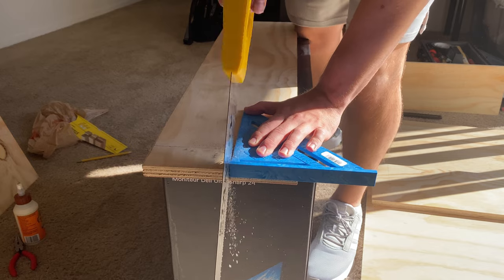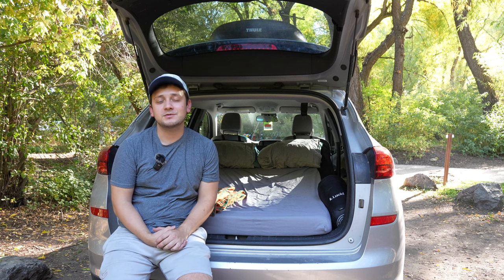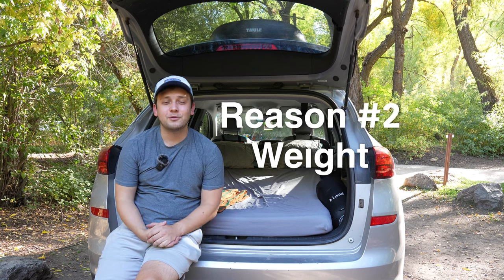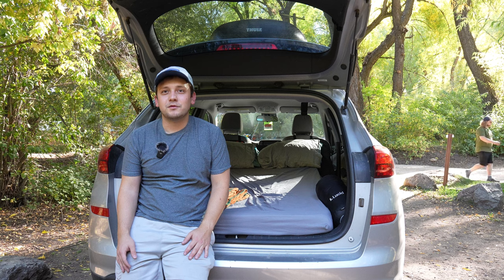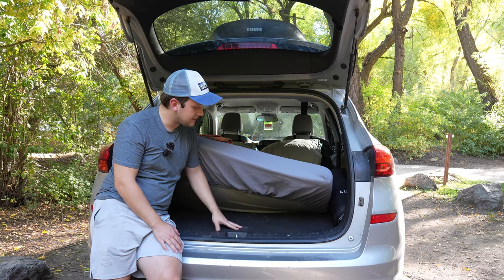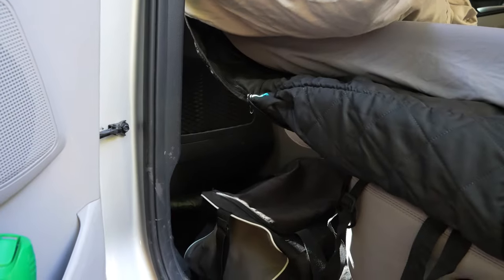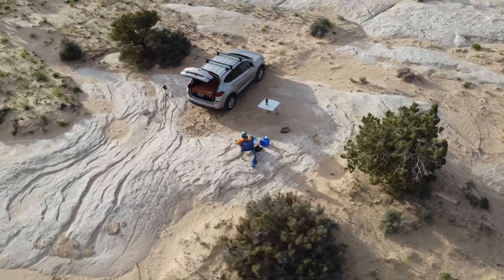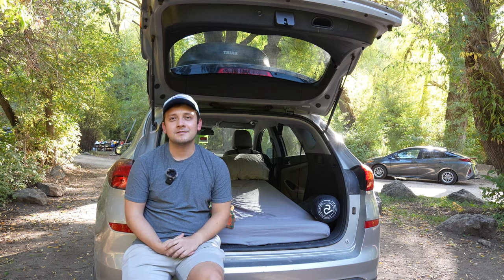I Got Rid of My DIY Car Camping Platform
You read the title right, I ditched my car camping platform. Here’s why.

While car camping and DIY platforms are the focus for so many people, I tested out a new setup and found that less is more for me. I prefer the simple, no build car camping setup because of sleeping space, weight, and having full access to my trunk. It is also so much easier to setup and take down. What do you think about my decision ? Let me know if you have questions in the comments!

All of my camping gear, camera gear, and more can all be found on my website!

If you are looking for a great deal on licensed music for YouTube, check out Artlist.